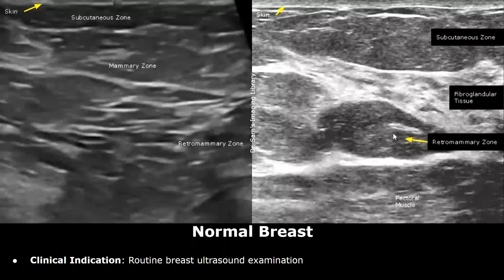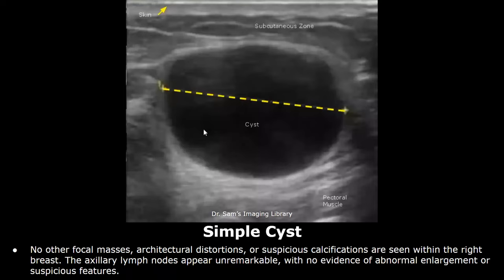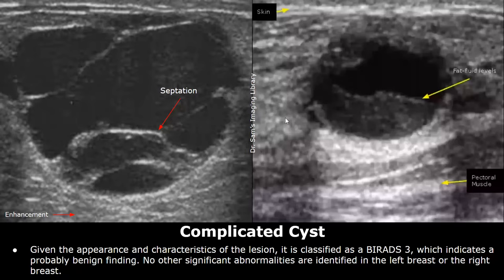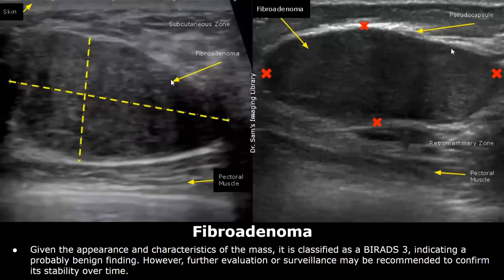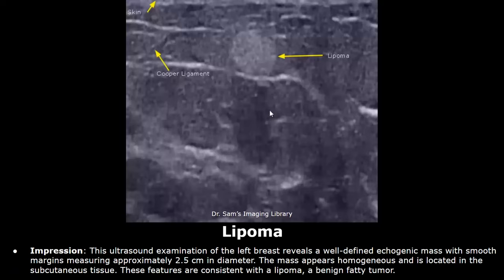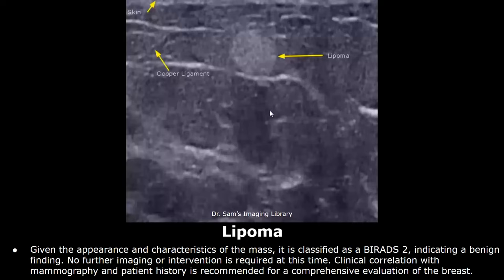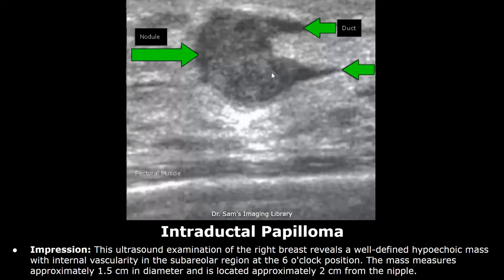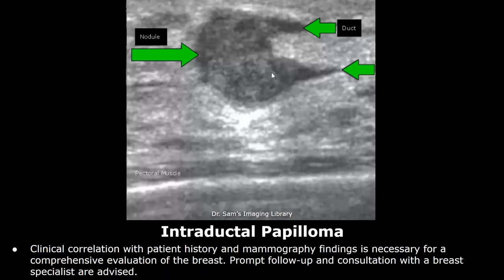Breast Ultrasound Reporting | BIRADS Pathologies | How To Write USG Scan Reports | Breast Diseases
Intro - 0:00
Normal Breast - 0:08
Simple Cyst - 2:36
Complicated Cyst - 5:18
Fibroadenoma - 7:06
Lipoma - 9:32
Intramammary Lymph Node - 11:21
Sebaceous Cyst - 12:44
Milk Of Calcium Cyst - 14:13
Eggshell Calcifications - 15:39
Clustered Microcysts - 17:16
Fat Necrosis - 19:05
Intraductal Papilloma - 22:05
Intracystic Papillary Carcinoma - 24:28
Ductal Carcinoma In Situ - 26:36
Invasive Ductal Carcinoma - 28:01
Mastitis - 29:23
Duct Ectasia - 30:55
Infected/Inflamed Cyst - 32:19
Normal Breast Implant - 34:01
Breast Implant Rupture - 35:20